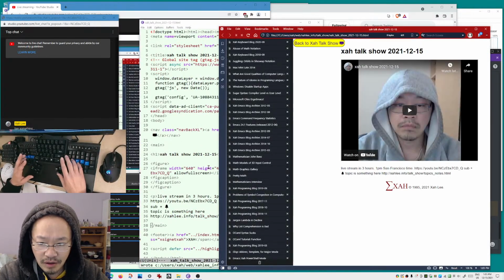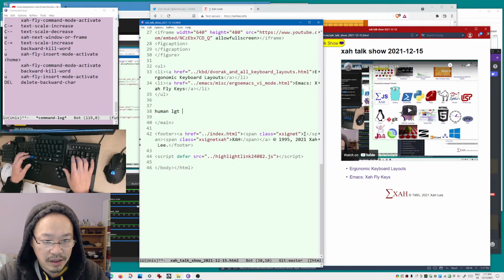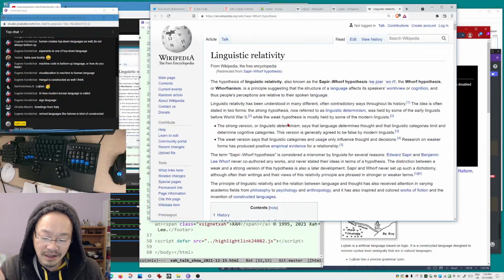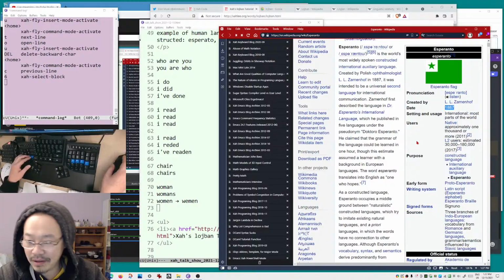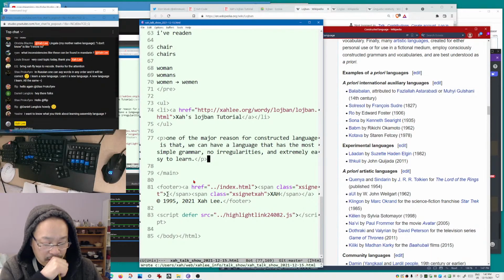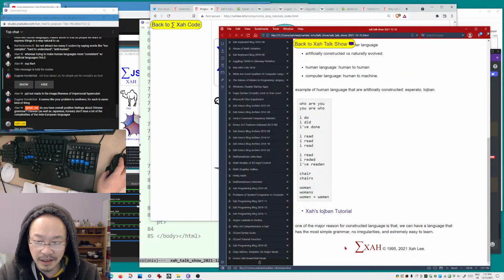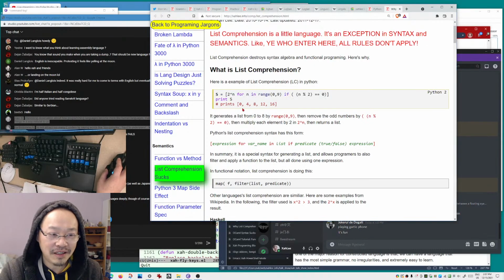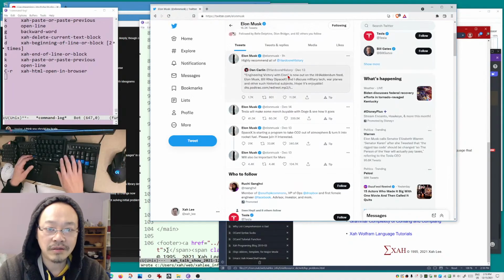Xah Talk Show 2021-12-15 Grammar Complexity of Constructed Human Languages and Computer Languages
Break down to timestamp is very welcome. Post it to comment.